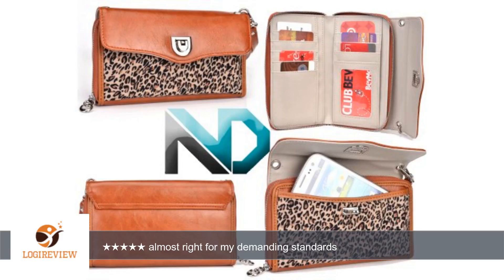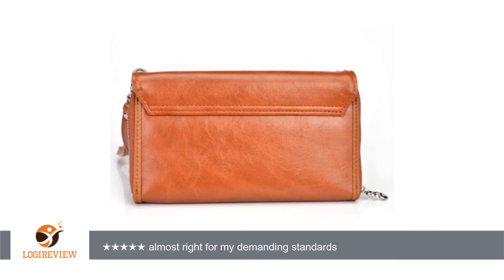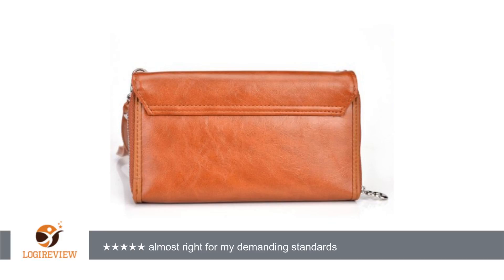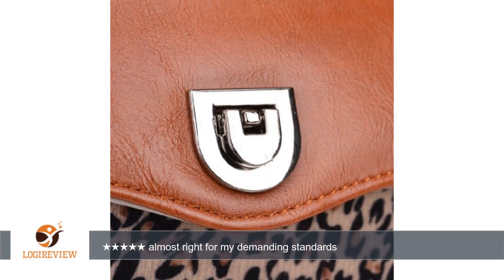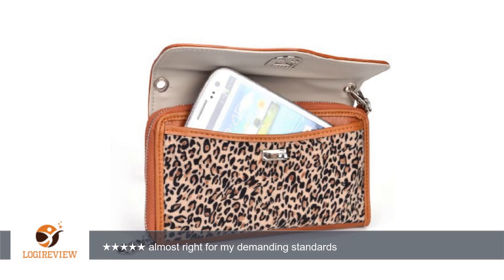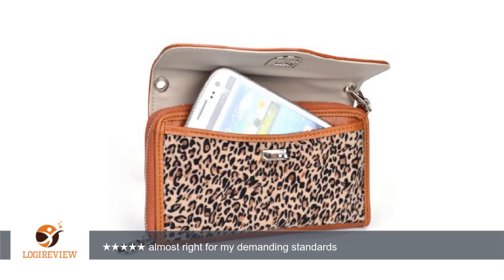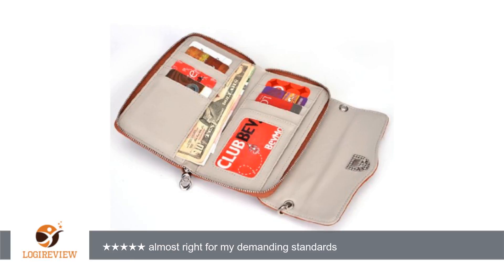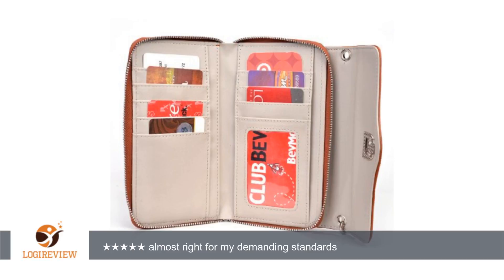Apple iPhone 6 Clutch Full Length Wallet Wristlet Brown Leather with Leopard Pattern with Credit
Review about   Apple iPhone 6 Clutch Full Length Wallet Wristlet Brown Leather with Leopard Pattern with Credit Card Holder